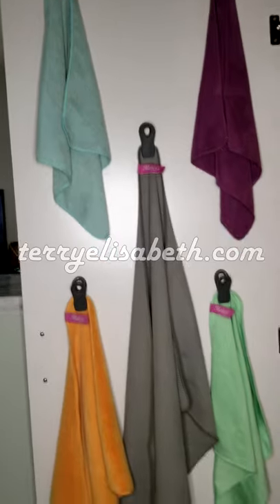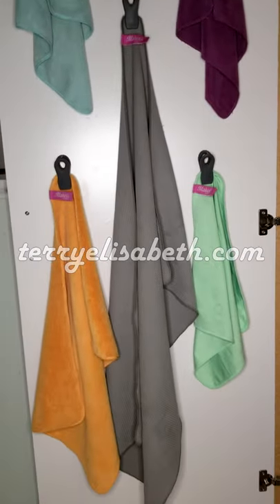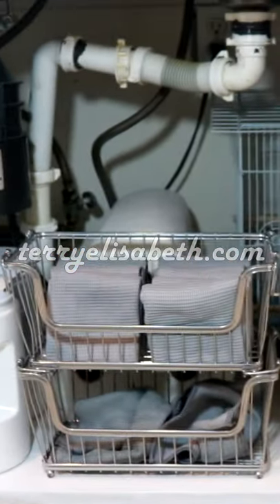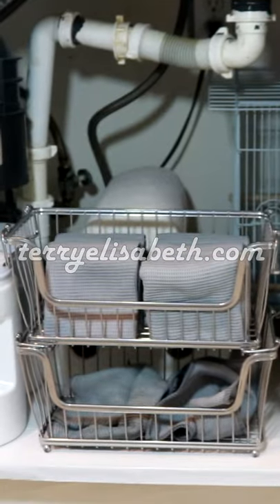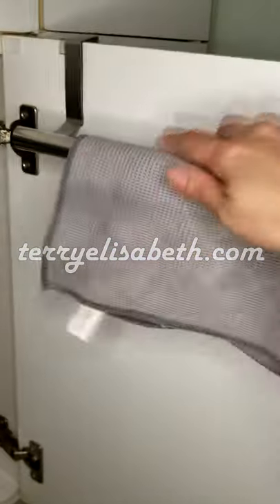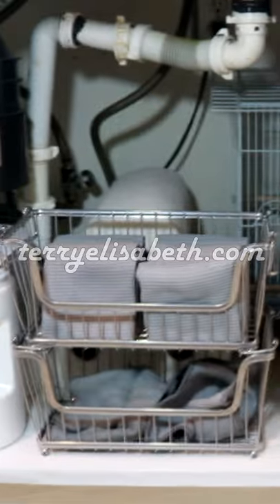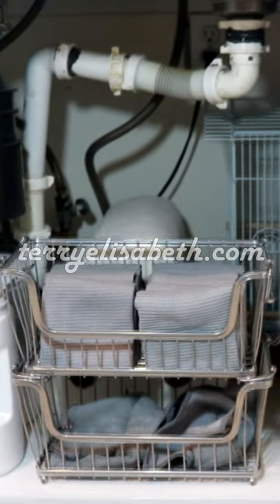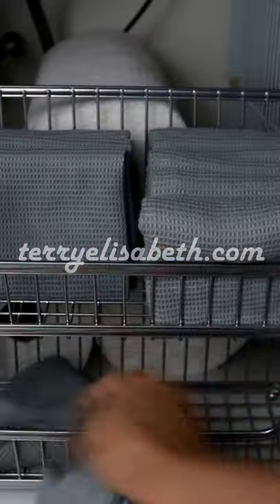How to Store Cleaning Cloths vs Rags | (2021)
Today, in this video, I show you how to properly store microfiber cleaning cloths vs microfiber cleaning rags!  Make your cloths and rags easily accessible and prevent mold and mildew growth in your laundry!

Click here for access to my freebie library where you can find all kinds of free resources to help you get organized in your spaces and your finances

Here is where to find all the products seen:
Microfiber cleaning rags
Stackable baskets
Over the cabinet towel rod

Be sure to subscribe and click the notification bell and connect with me on my That way, you can be an insider and be up-to-date on exclusive codes and organizing tips!

Happy Organizing!